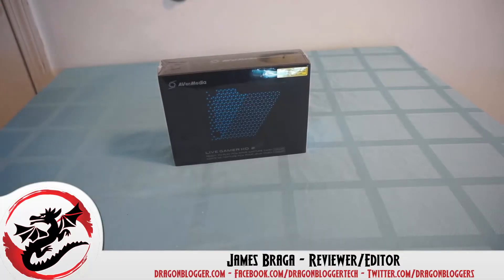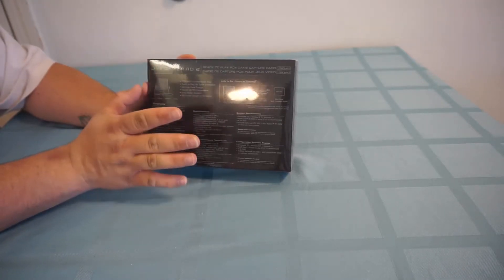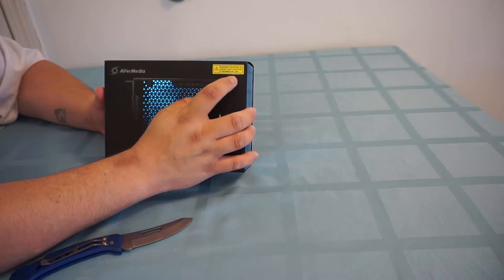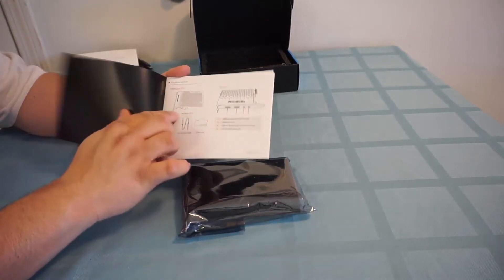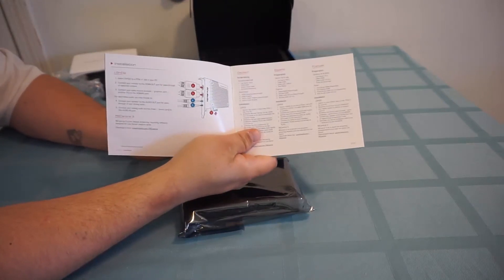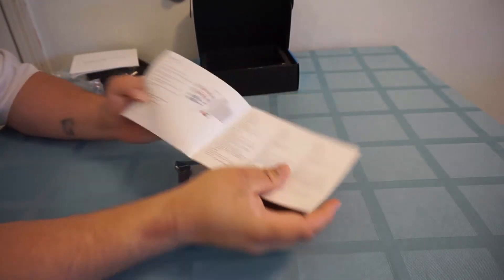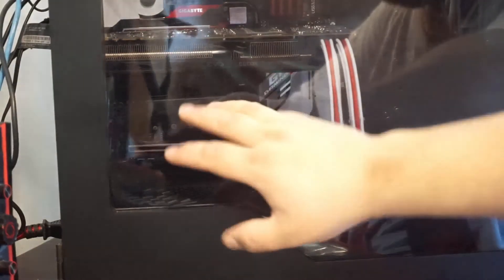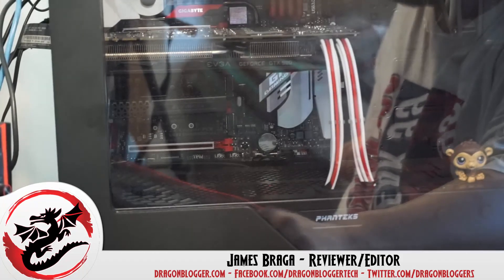Avermedia Live Gamer HD 2 Game Capture card Unboxing and Install!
James unboxes and shows us our first look at Avermedia Live Gamer HD 2.This device connects through PCIE slot on your computer motherboard.